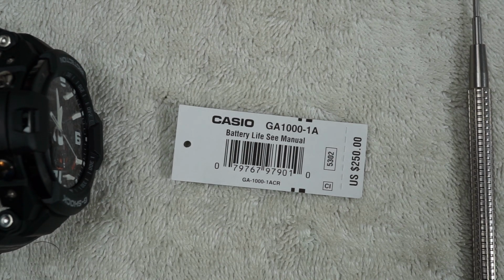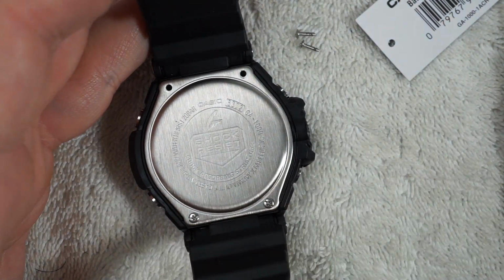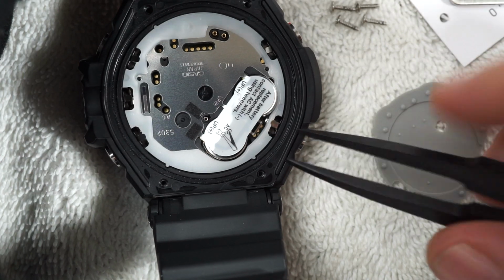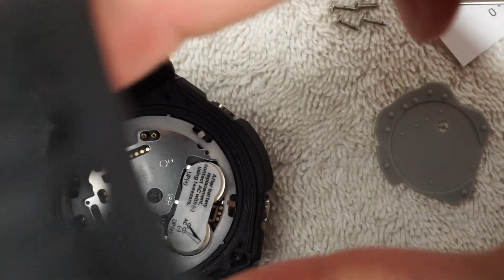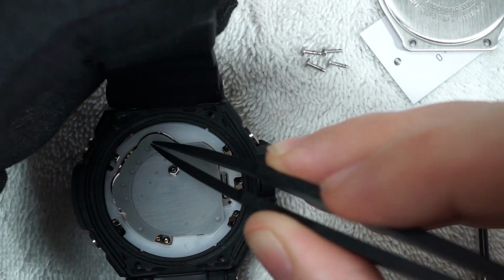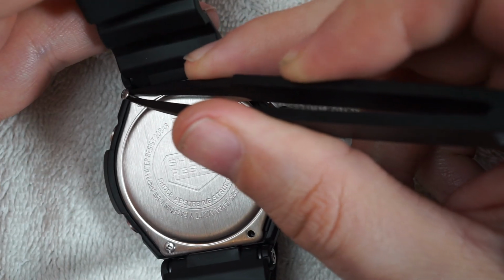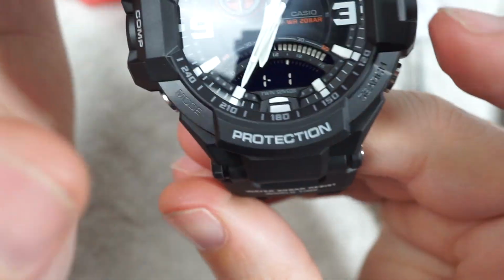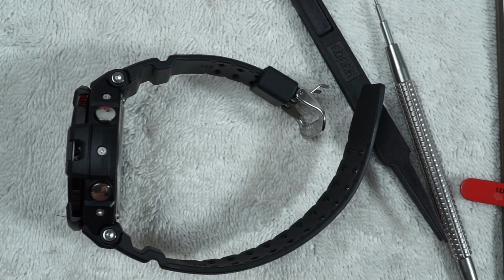Casio G-shock GA1000-1ACR Japanese module 5302 Gravity Master of G duel battery service & review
Have any questions? Did I mess something up? Got general feedback? Want to share your experiences with this watch?

This is one of the coolest G-shock watches that have come out in the last 10 years. Love the theme and the IR LED that has been built into these.

They can be had for $100 - $150 typically on the used market. Well worth it IMO!